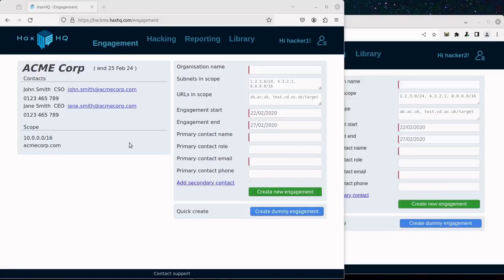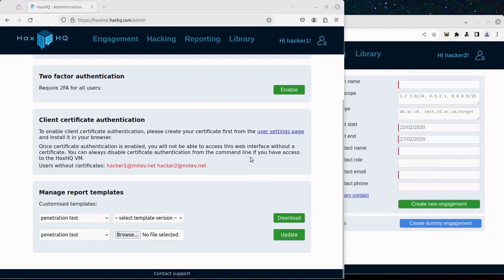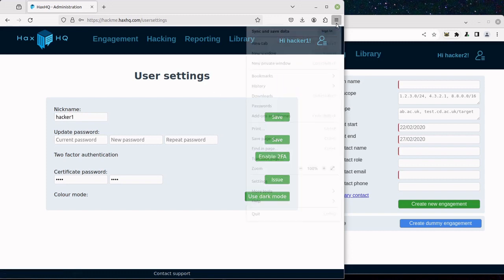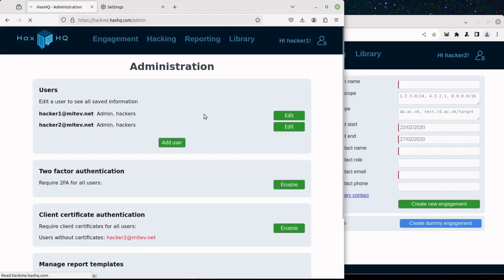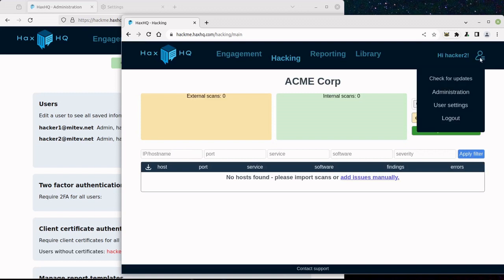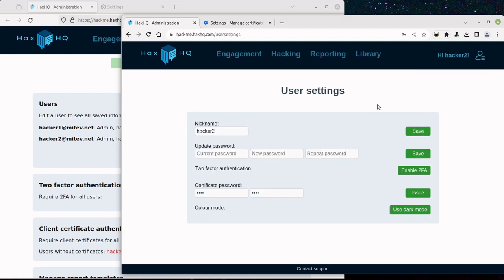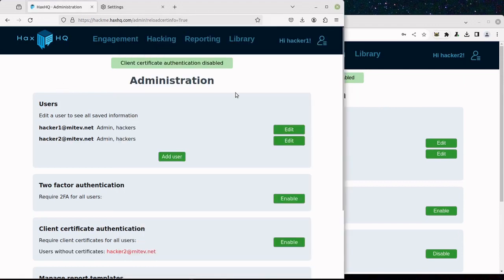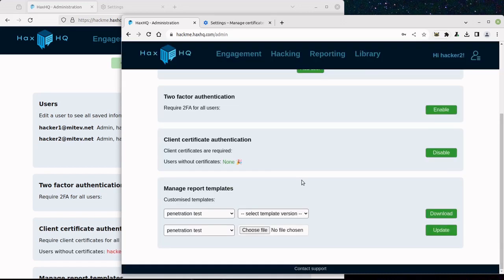How to protect HaxHQ with client certificate authentication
With the just added integrated client certificate authentication, HaxHQ is likely the easiest to secure pentest reporting tool on the market.

I believe HaxHQ is the first application of its kind to offer integrated client certificate authentication.

Client certificate authentication is perfectly suited for a pentest reporting tool. It beats traditional MFA both in terms of application security and day-to-day user experience, by a large margin. The main disadvantage is that a private Certificate Authority can be difficult to manage and expensive to outsource. That disadvantage has been removed now that a CA has been integrated into HaxHQ.